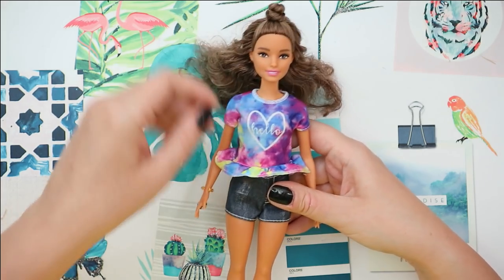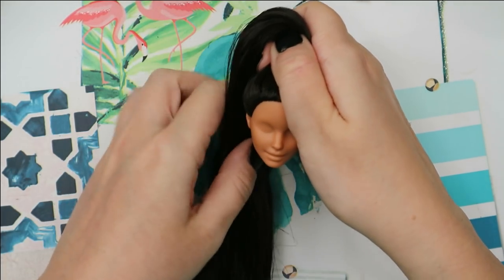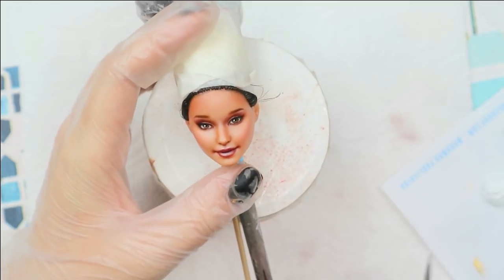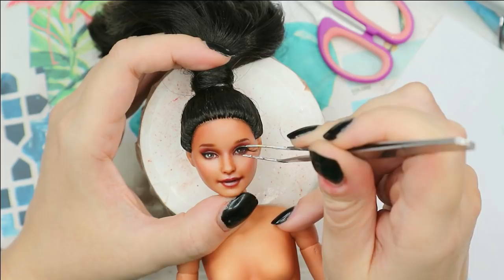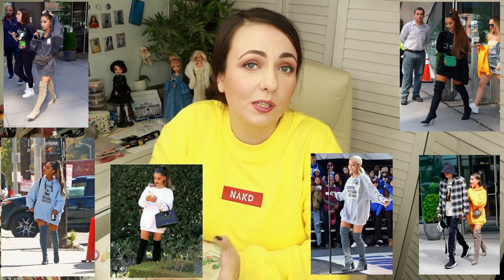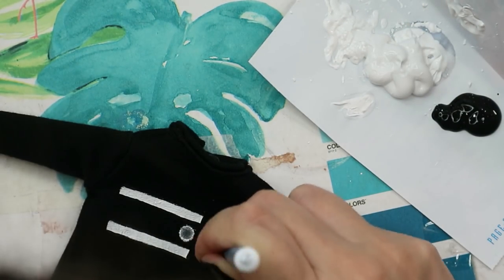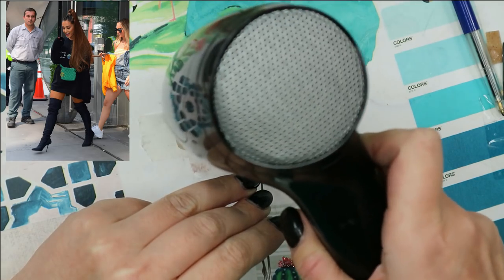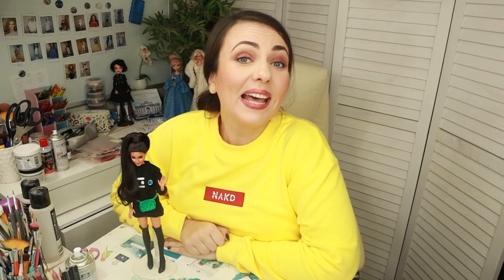MAKING ARIANA GRANDE DOLL - BARBIE REPAINT BY POPPEN ATELIER / SEVEN RINGS, THANK U NEXT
Let's turn this Barbie Fashionista doll into realistic Ariana Grande doll!